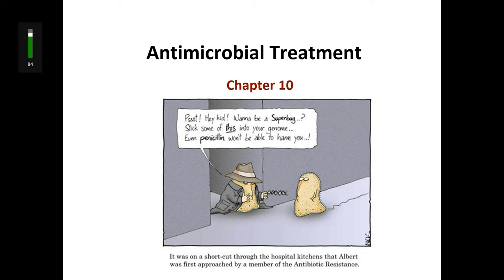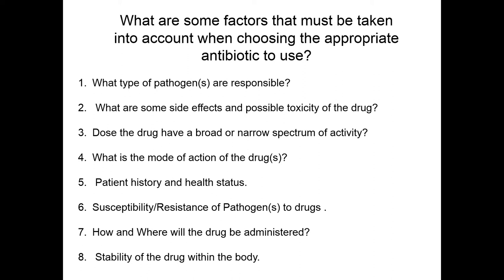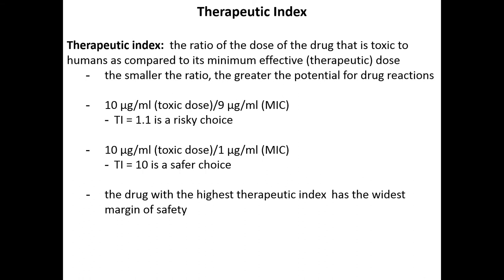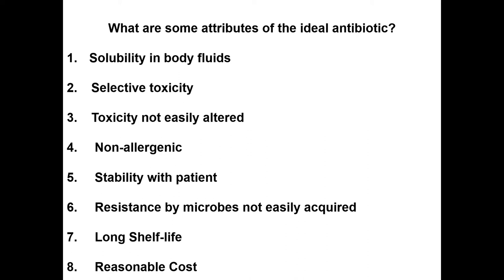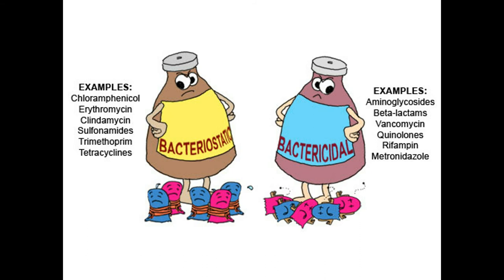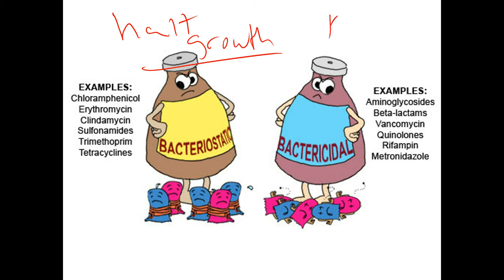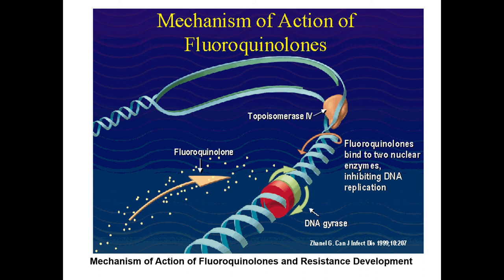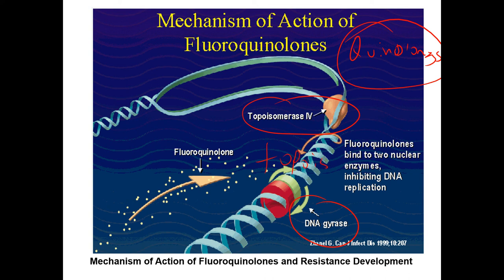Ch 10 Antimicrobial Agents Part I